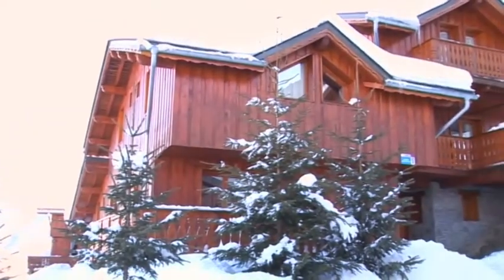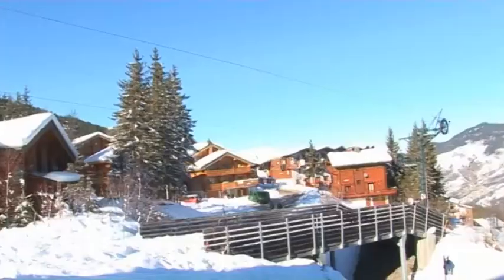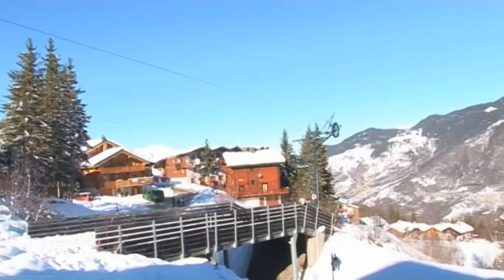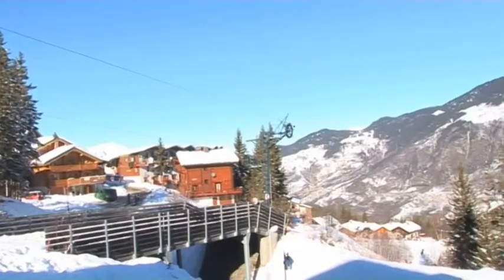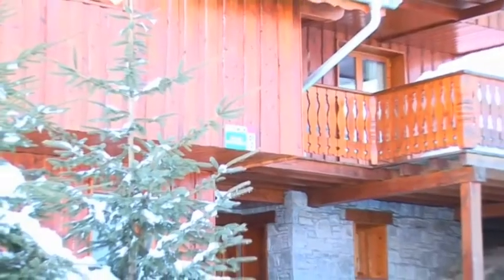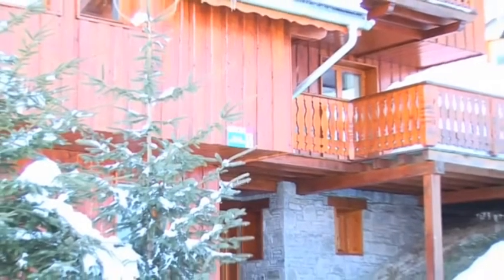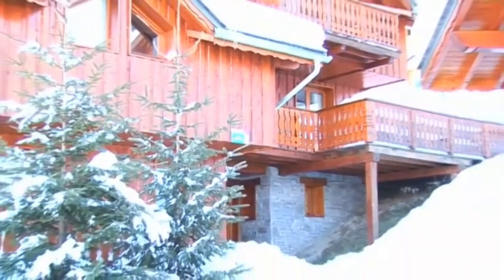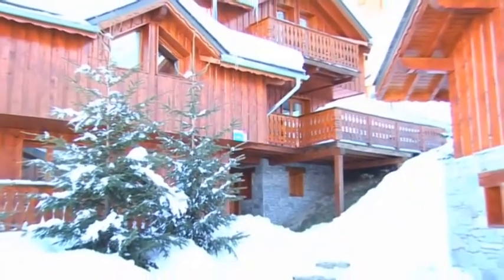Direct Ski La Tania - Chalet Amethyste 1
Chalets Amethyste 1 & 2, La Tania: contained within one larger chalet, Amethyste 1 & 2 share the same entrance and ski deposit but are otherwise quite separate chalets. However there is the flexibility to use both chalets to accommodate a larger ski group of 20 guests wanting a catered ski chalet holiday in La Tania. The two separate lounges allow for differing requirements within the group: some may wish to have a quieter time or to watch a DVD.

Chalet Amethyste 1 has a spacious lounge with seating for everybody and a centrally positioned fireplace. The open plan dining area, with French windows, leads on to the large South West facing terrace. All the bedrooms in chalet Amethyste have full en-suite facilities.

Location: Chalet Amethyste is situated in an excellent position, up two flights of stairs from the lane that leads around the chalets in la Tania. The ski resort of la Tania is just over 5 minutes away by foot and you can ski from 150m away.

Chalet Amethyste hosts live out.

All rooms can take a cot except room 5 (some rooms may be a tight fit).